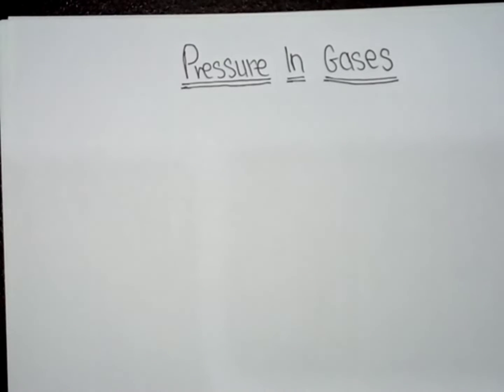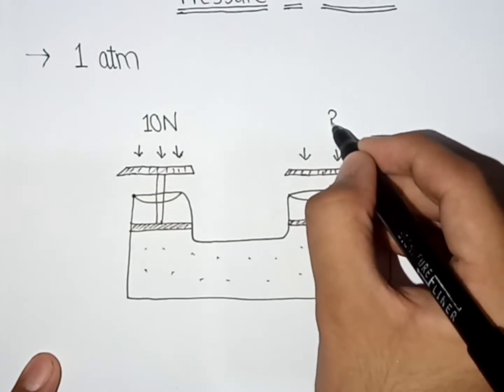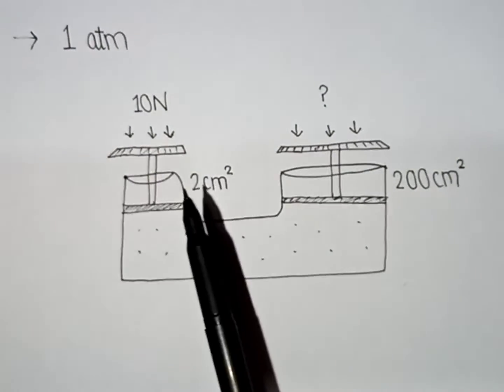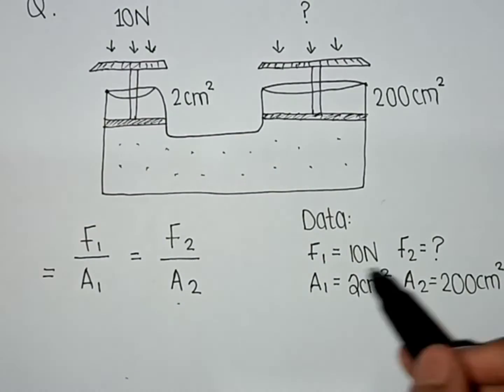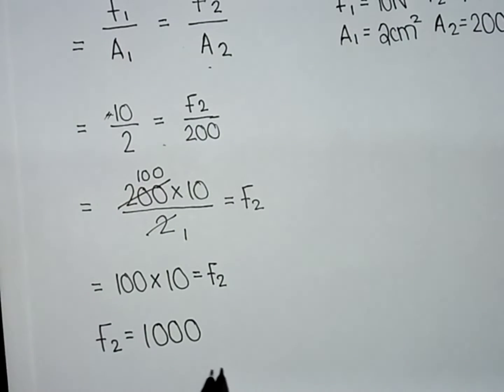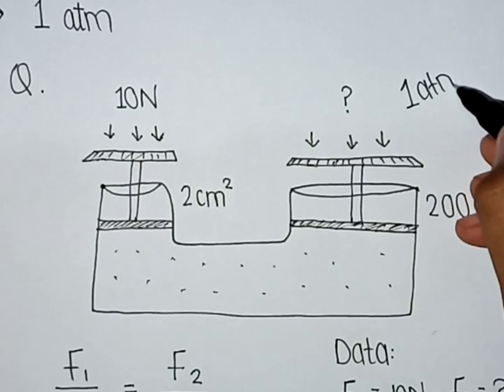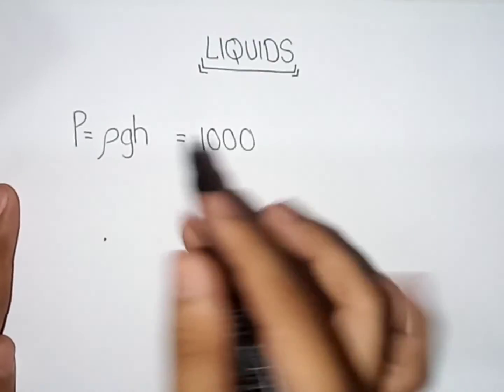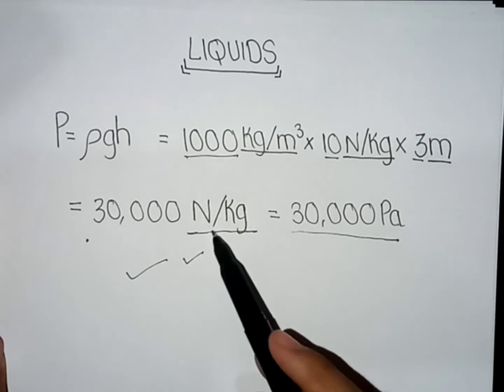Pressure | Part 02 | Chapter 6 | GCE O Level | Physics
PRESSURE IN GASES

• Important formulae
• Essential lecture
• General concepts

-Helpful guidelines for your P1 and P3 in physics, watch it out completely everyone.
-According to the pattern of physics 5054, the pressure is measured in Pascals (Pa) always, if you forgot putting the S.I. unit so 1 mark will deduct.